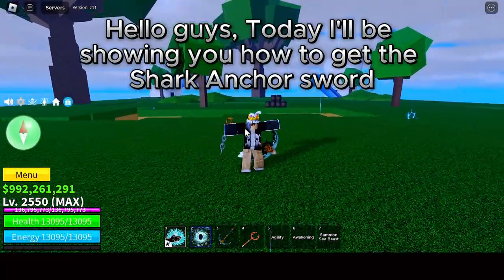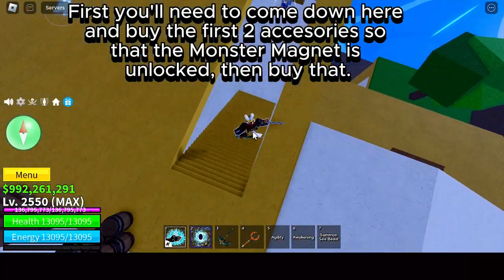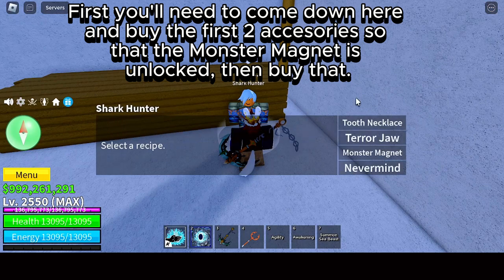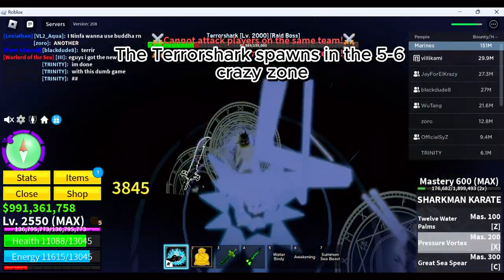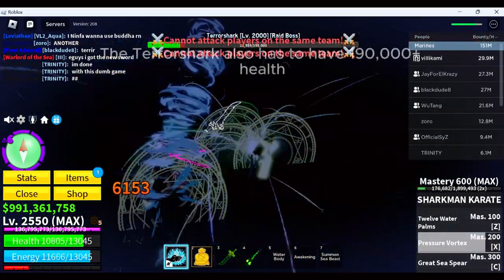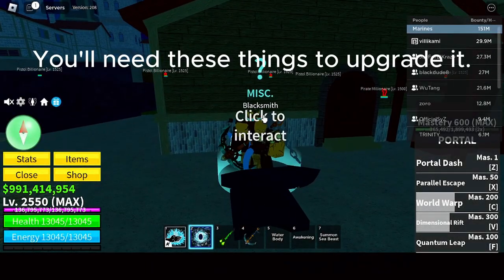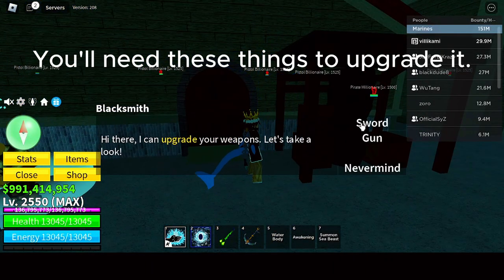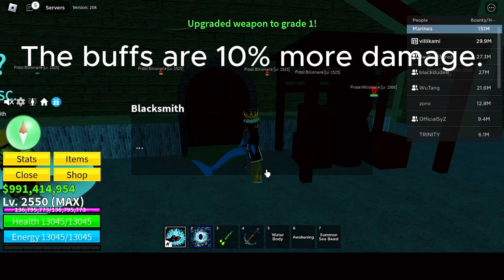How to get the Shark Anchor sword |showcase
Hopefully this video helps y'all w the new update!

TY ALL SO MUCH FOR THE SUPPORT RECENTLY!!!

New videos coming soon :D